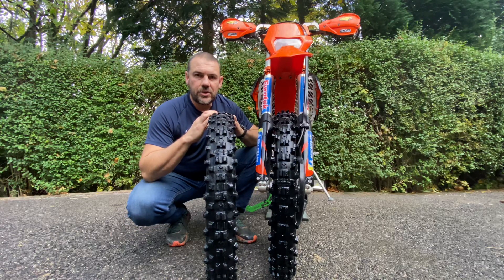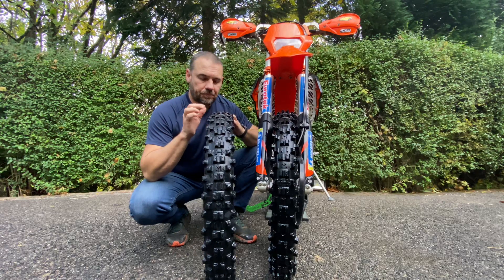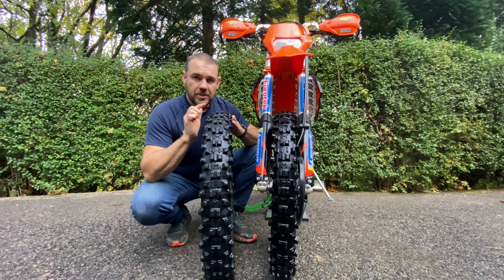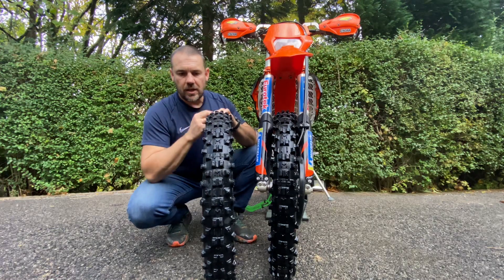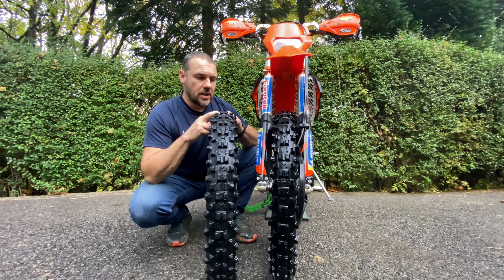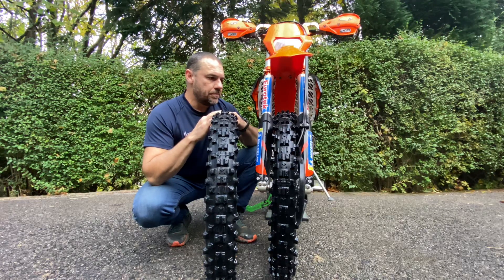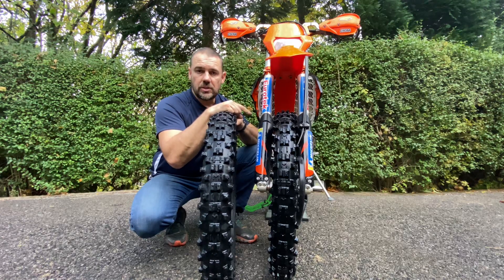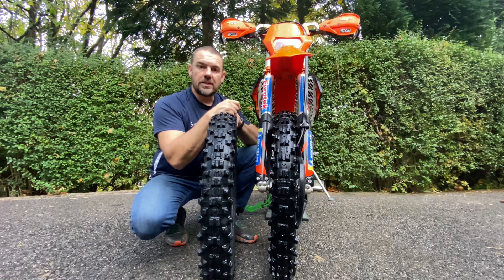Michelin Medium Enduro front tyre